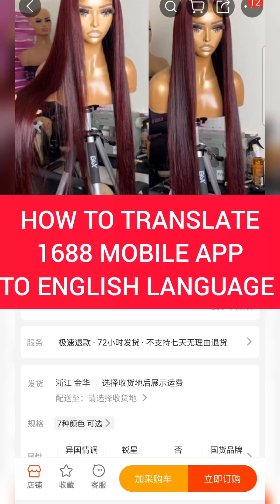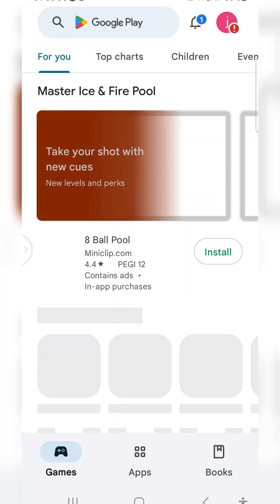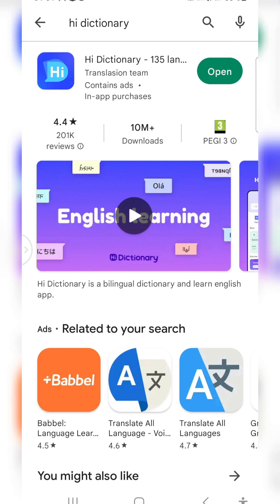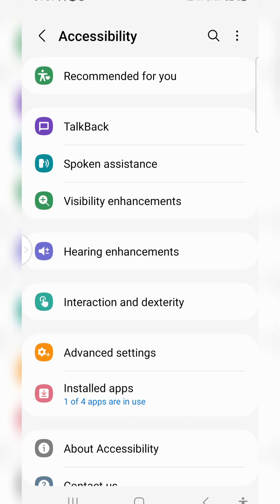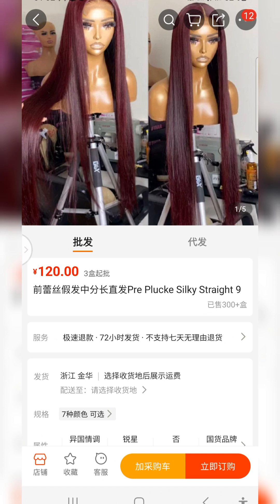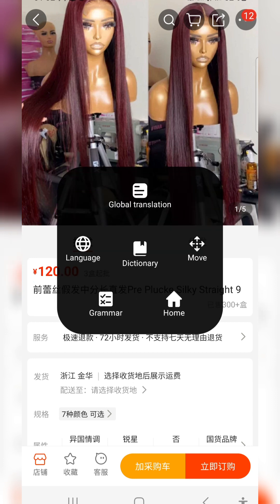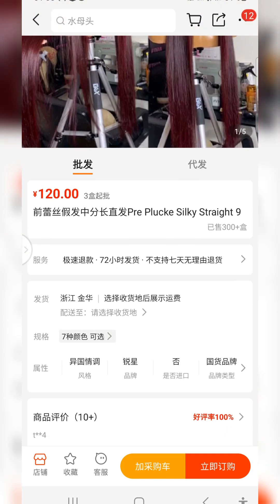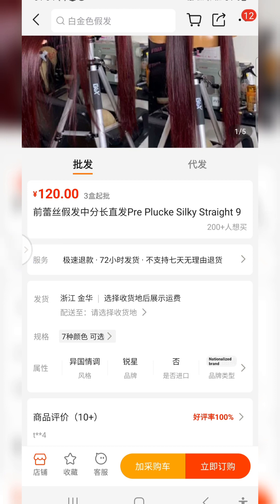How to translate 1688 app